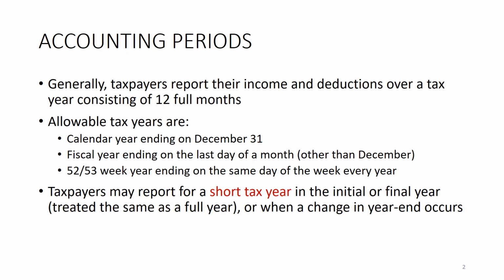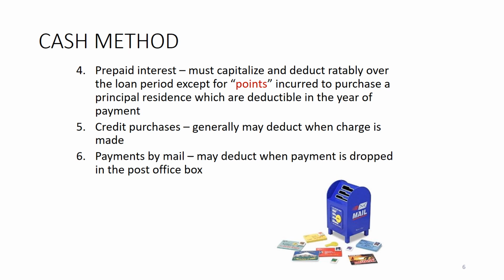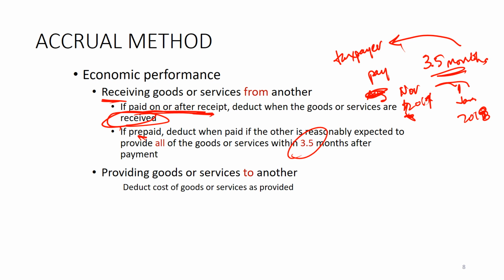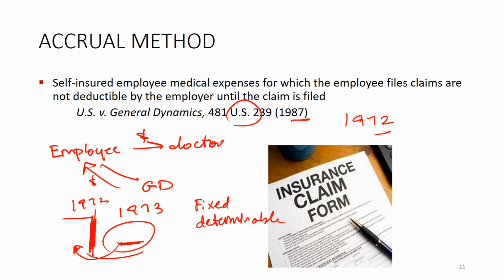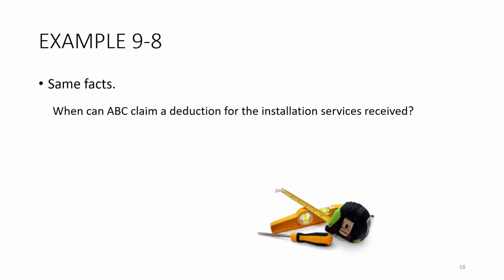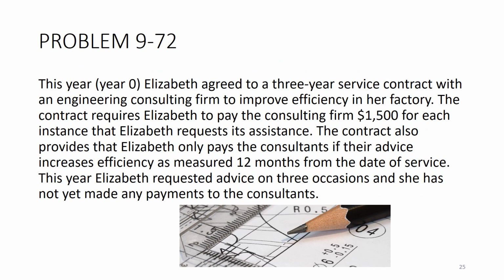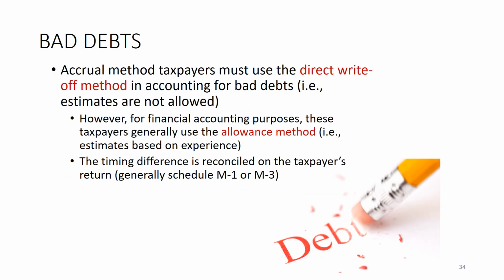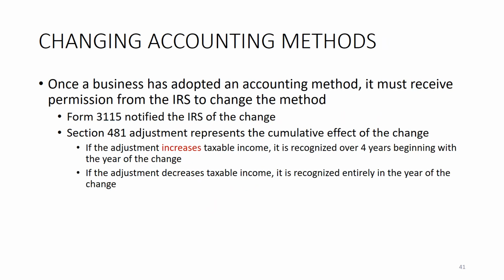Chapter 09 Part 4 Fall 2017